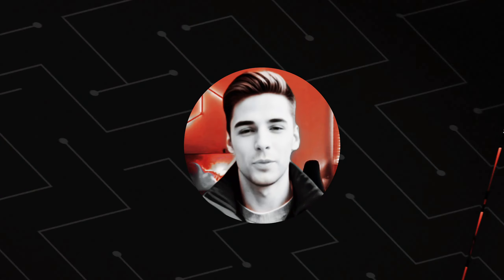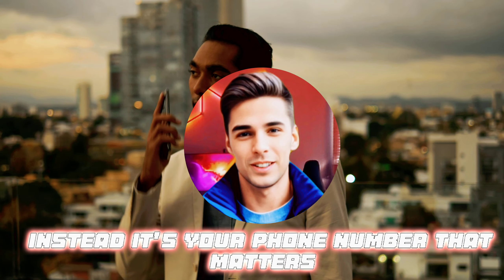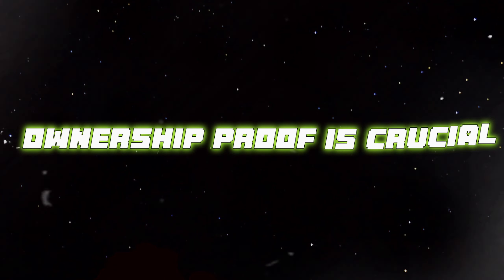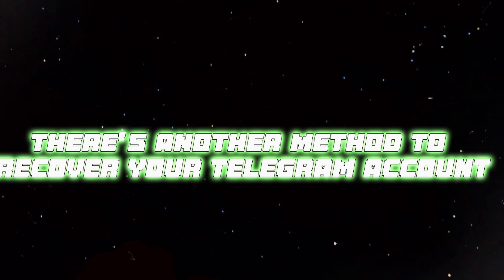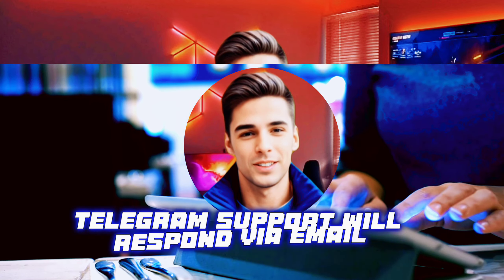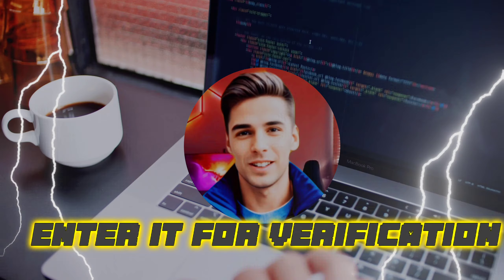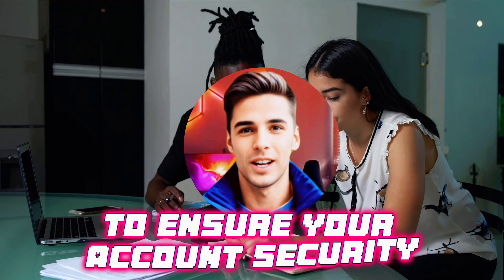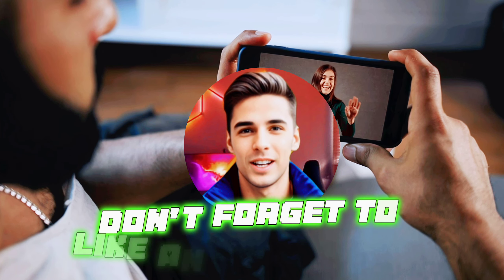How To Recover Telegram Account Without Email Or Phone Number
In this video, I will show you how to recover your Telegram account without your phone number.
How To Recover Telegram Account Without Email Or Phone Number. It’s a very easy tutorial, I will explain everything to you step by step.

Recovering a Telegram account without an email or phone number can be challenging, as these are the primary methods used for verification and account recovery. However, there are a few steps you can try if you've lost access to both your email and phone number associated with your Telegram account.

CHAPTERS :

0:00 Introduction
0:19 Recover Without Email / Phone
01:19 Conclusion